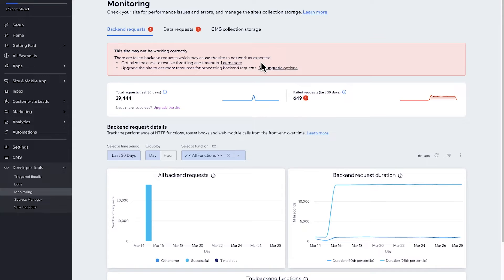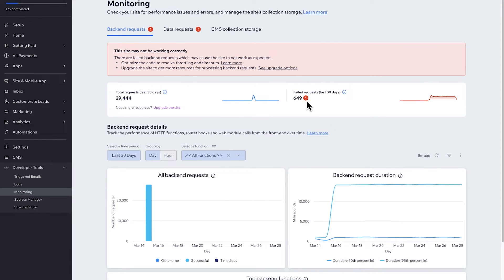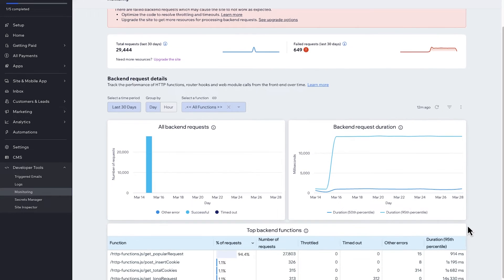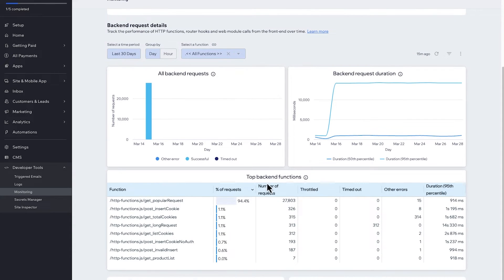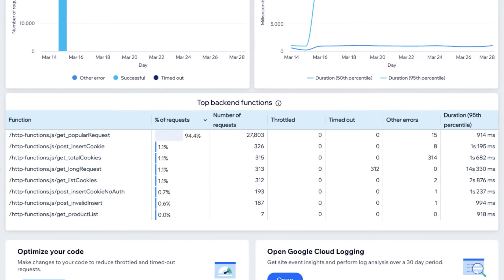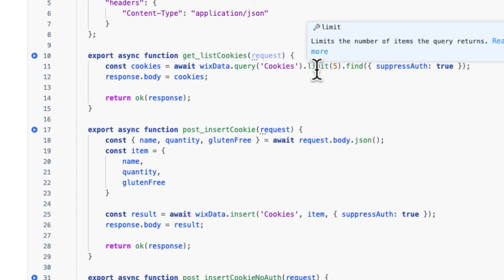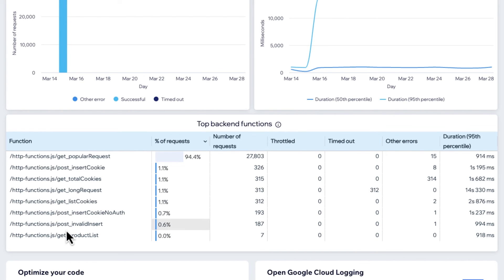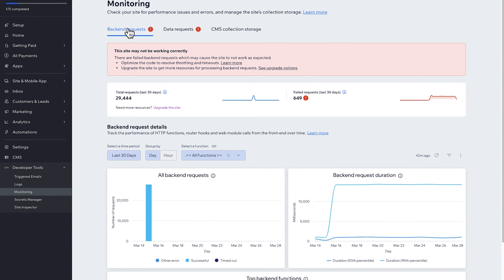How to monitor your code for performance and error handling in Wix Studio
Learn how to use the Monitoring Dashboard to effectively monitor your backend code on Wix Studio for optimal performance and error handling.

Description

In this video, we delve into the importance of monitoring your website's backend code. With Wix Studio you have a suite of tools in your dashboard to help you understand your site's backend. We'll show you how you can efficiently maintain your codebase and quickly resolve bugs and performance issues as they arise.

Timestamps:

00:00 🔍 The monitoring dashboard in Wix Studio allows users to track backend performance, identify issues, and debug code effectively.
03:47 📊 Backend request details provide insights into function calls, their frequency, success rate, throttling, timeouts, errors, and duration percentile.
06:47 🔄 Data request monitoring offers similar insights specific to data operations, with filtering options for collections, operations, and error codes.
09:02 📉 Analyzing specific functions reveals performance issues such as frequent errors, long execution times, and potential optimizations like code refactoring or indexing.
15:11 ⚠️ Error handling is crucial, including proper error recovery and debugging techniques to address issues like incorrect function responses and missing permissions.
18:46 💡 Monitoring provides insights beyond performance, aiding in codebase maintenance by identifying underutilized functions and prompting reevaluation of their necessity.